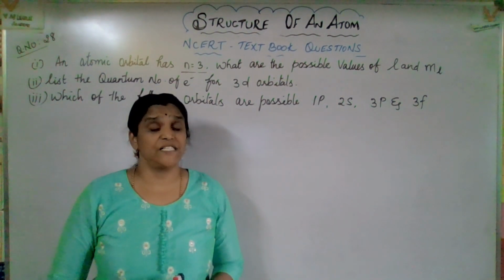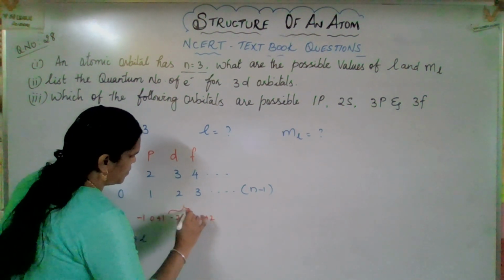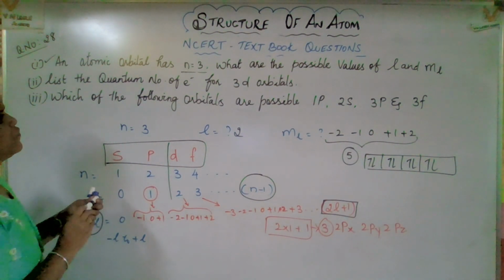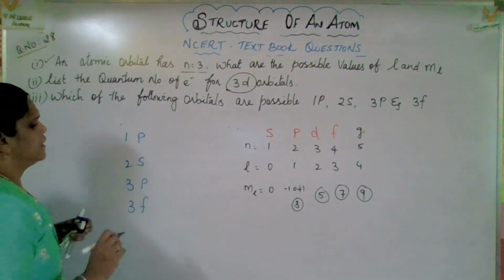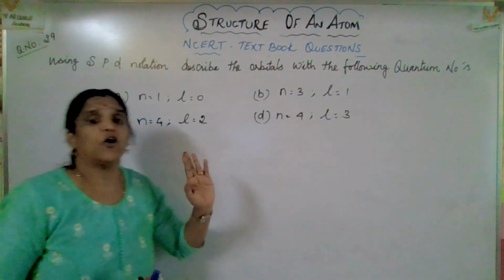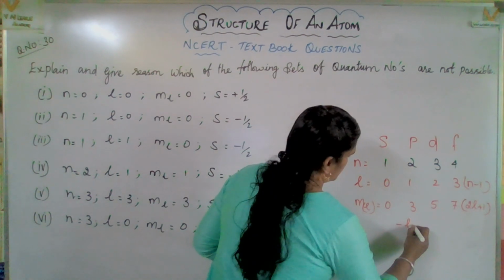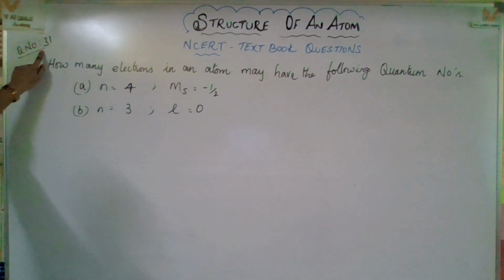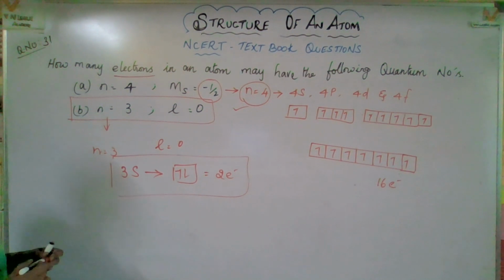Questions from 28,29 30 &31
✔️ Subject: Chemistry
✔️ Topic Name
ncertsolutions Questions from 28 ,29,30 &31
Quantum no"s ,types, Rules & Principles ect

 IIT-JEE & NEET is 100% free course channel which is specifically designed for the IIT-JEE/ NEET Target aspirants’ preparation. In this course, top educators from the IIT-JEE/ NEET-UG category will help you prepare and complete the syllabus of Chemistry Which includes Strategy, Tips & Tricks, Practice Questions and Time Management Techniques for IIT-JEE/ NEET Exam.